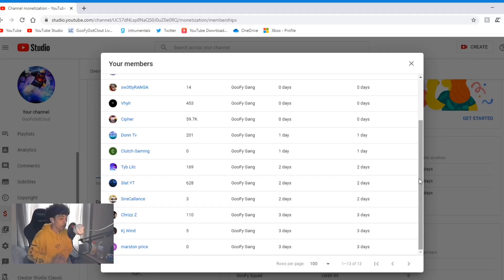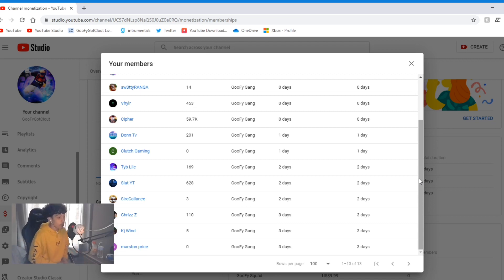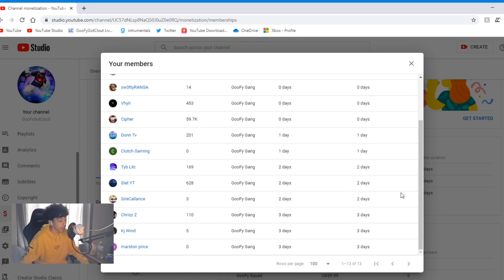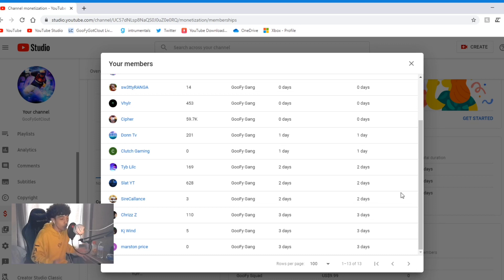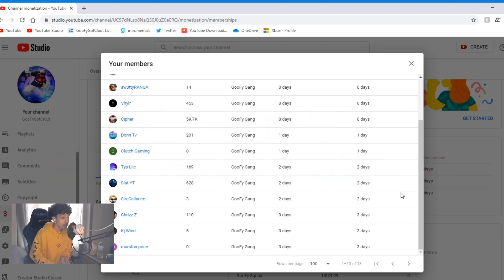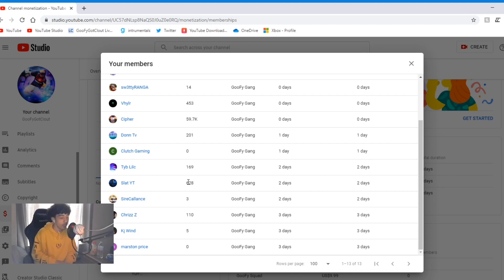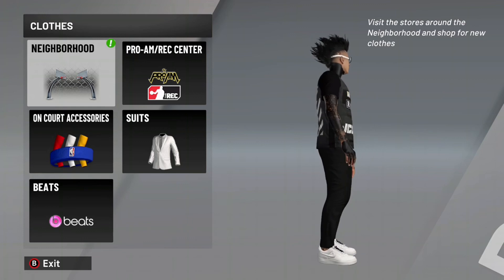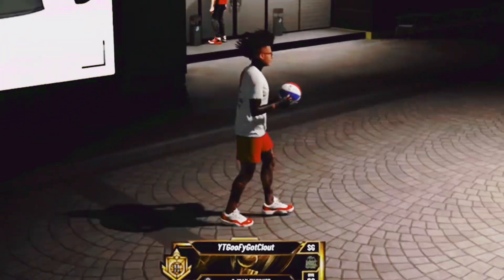BEST OUTFITS IN NBA 2K20! (VOL. 1) HOW TO DRESS LIKE A CHEESER! COMP STAGE OUTFITS! NBA 2K20 MY PARK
Comment As Well